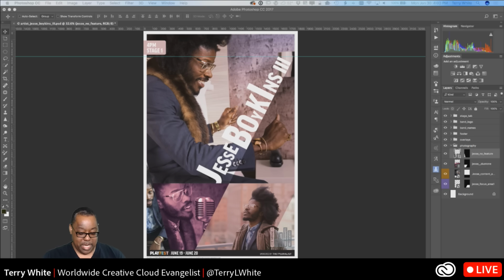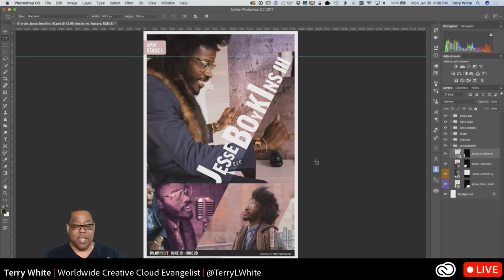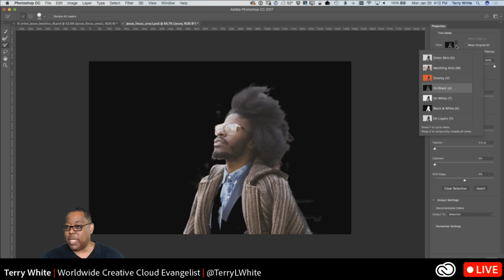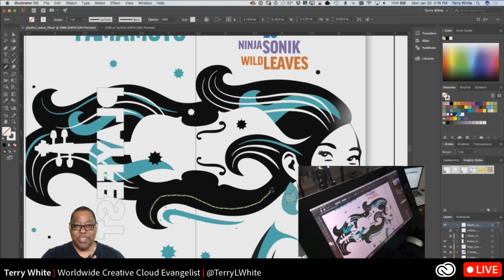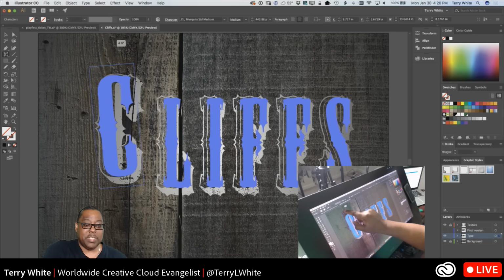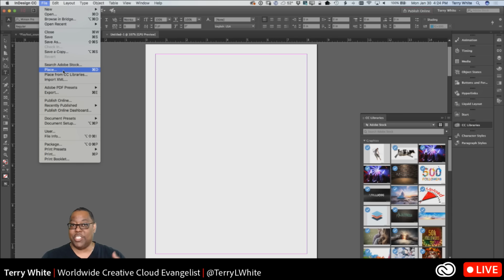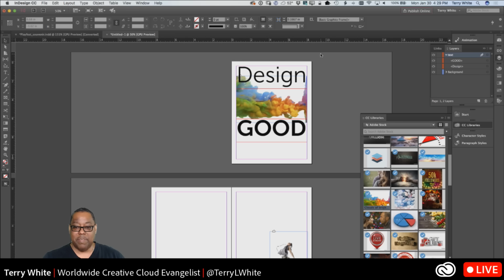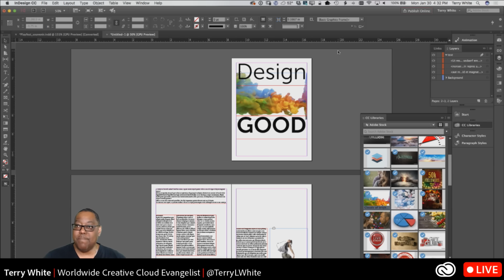When to Use Adobe Photoshop, Illustrator or InDesign | Adobe Creative Cloud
Join us LIVE as Adobe Evangelist Terry White shows the advantages and differences between Photoshop, Illustrator and InDesign and when you should use each one.